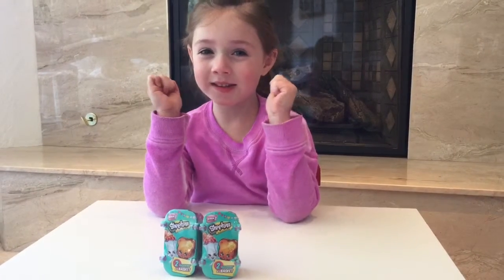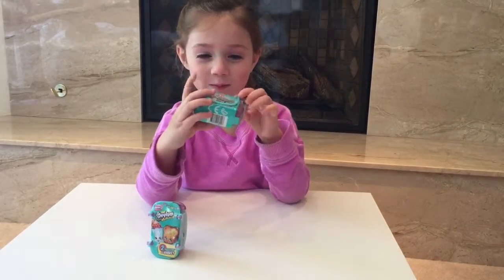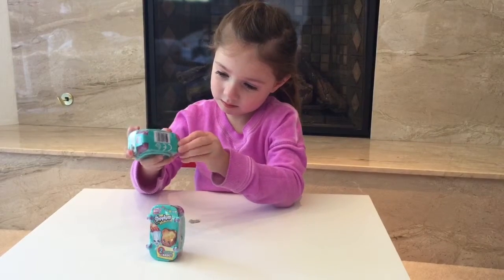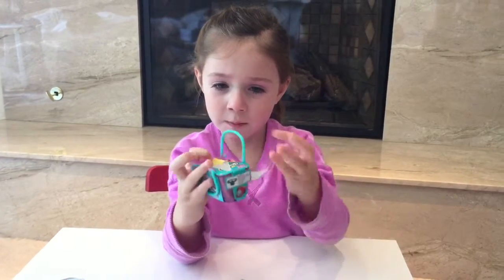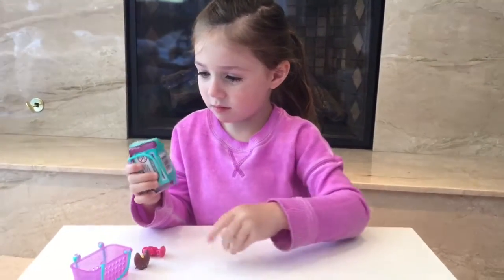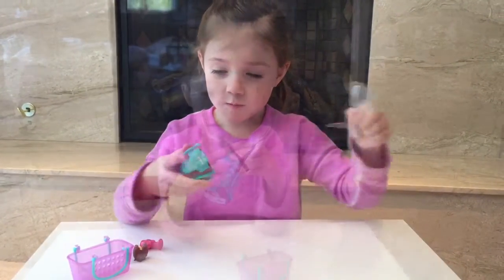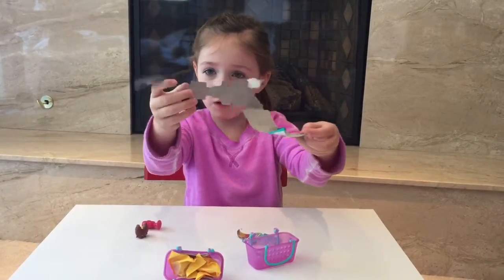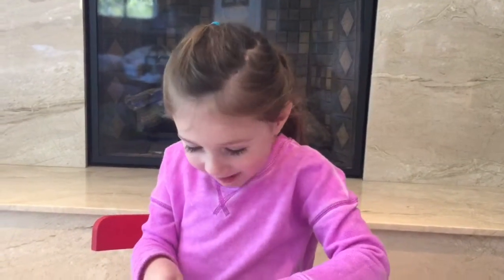Shopkins Season 3 Surprise!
Super Bean K opens Shopkins Season 3.